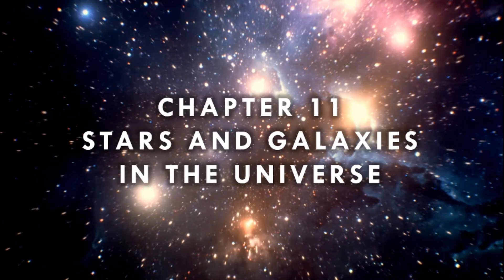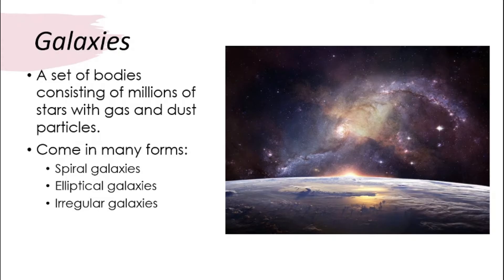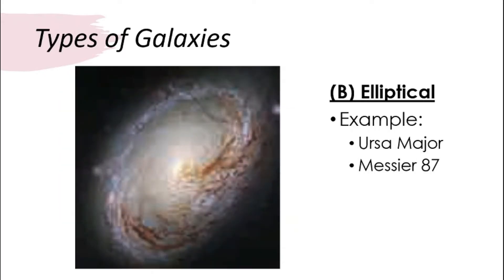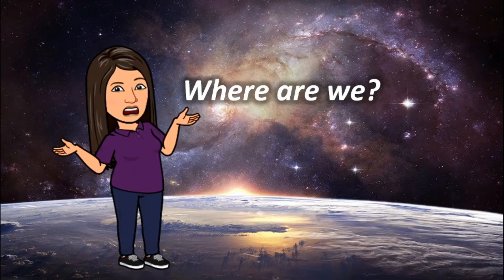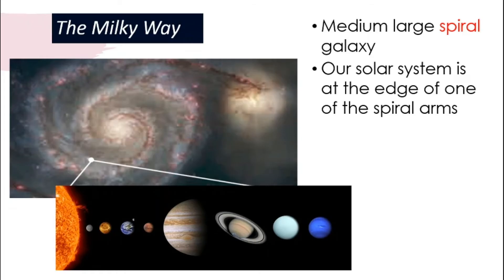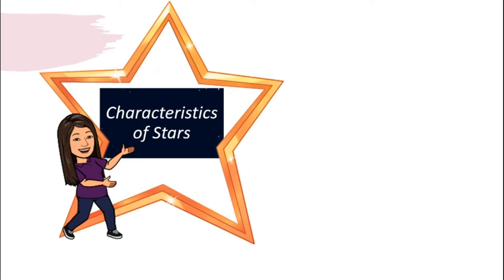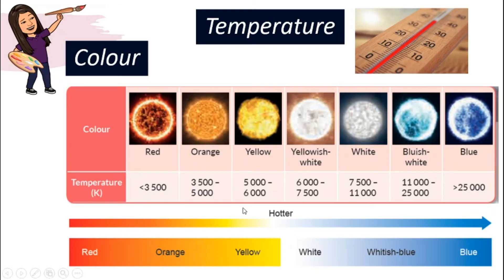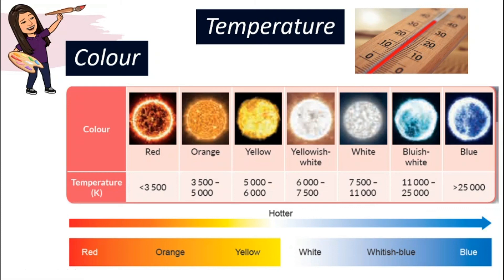[DLP] [Science F2] Chapter 11.1 (A) Galaxies and Stars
CHAPTER 11 STARS AND GALAXIES IN THE UNIVERSE
Subtopic: 11.1 (A) Galaxies and Stars

In this video, we will discuss:
- Galaxies
- The Milky Way
- Relative Size Comparison Between the Earth and the Universe
- Characteristics of Stars